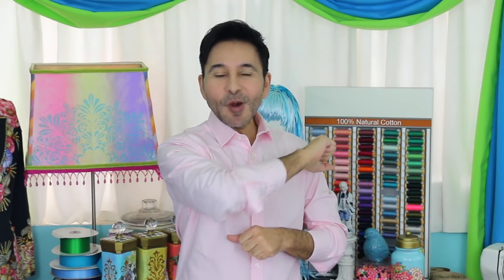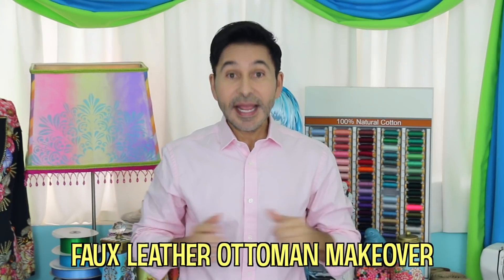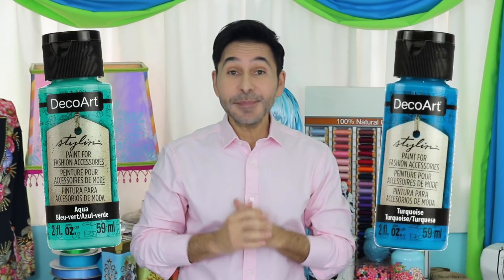DecoArt Stylin Ottoman Makeover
Give a faux leather ottoman a chic, floral boho makeover using DecoArt Stylin multi-surface paints alongside Mark Montano!

I'm Alex Grey, as an author of 'Happy Sunny Day'
grants Melody Loops and its licensees, including MARK MONTANO , permission to use this Music.
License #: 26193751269